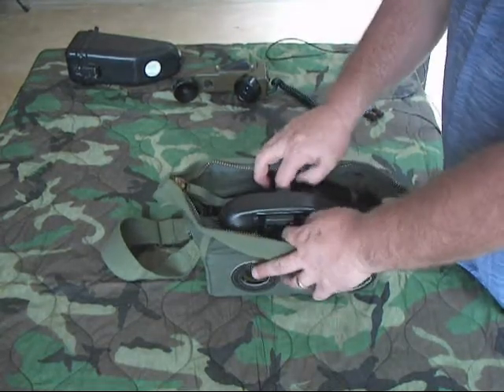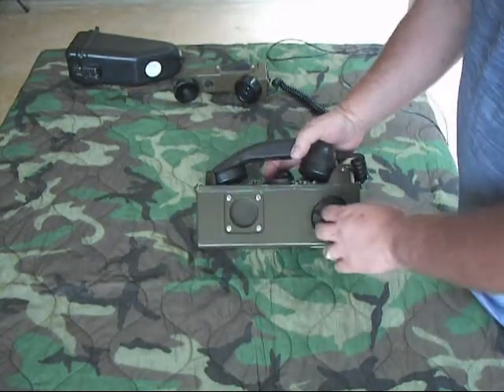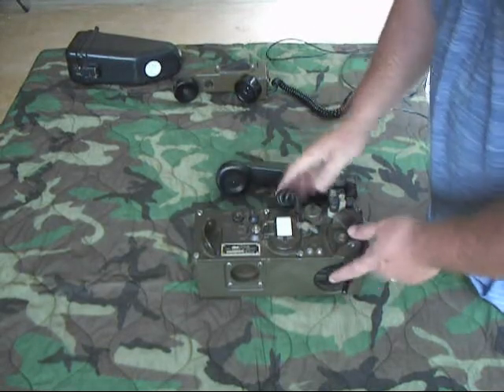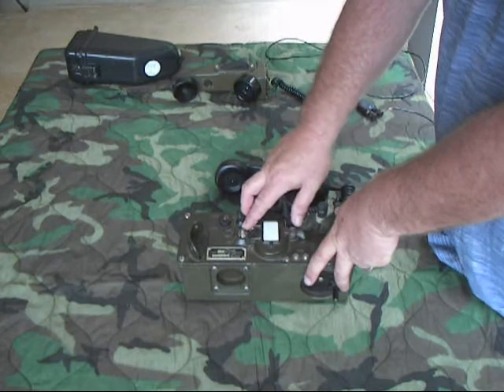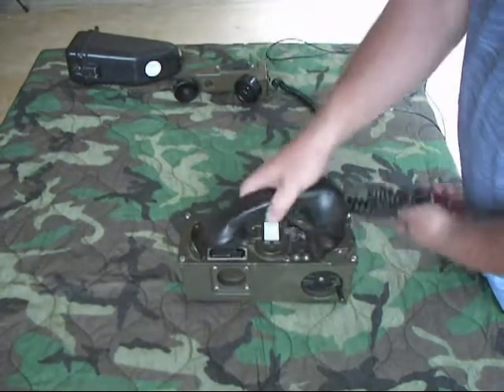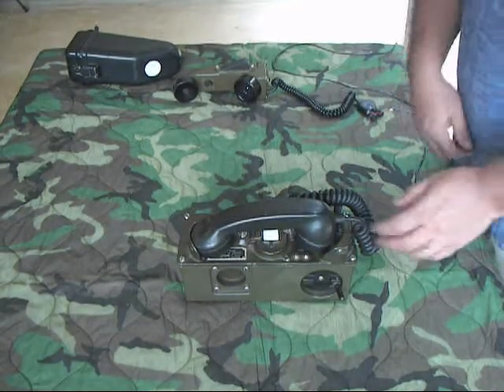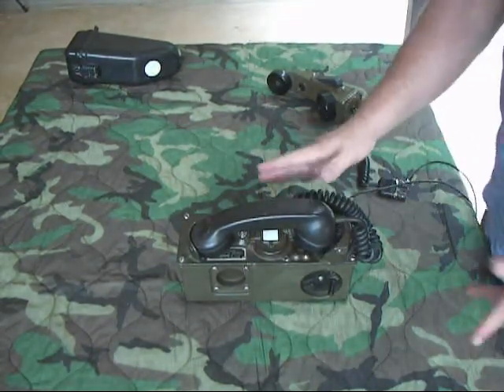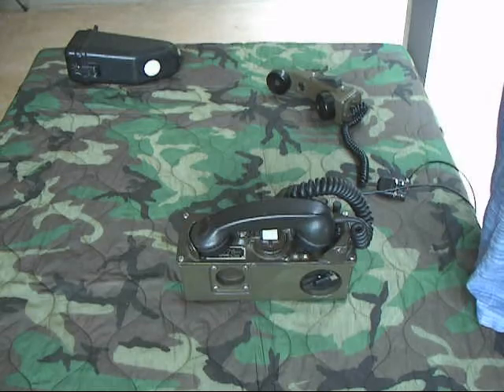FIELD PHONE OPS: US Military TA- 312 Field Phone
TA-312 Field Phone Familiarization and Operations